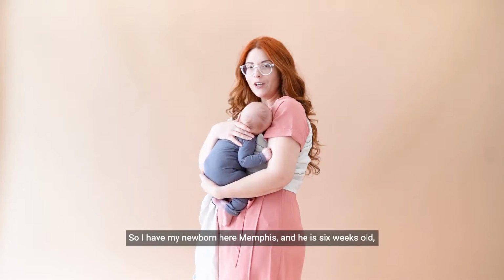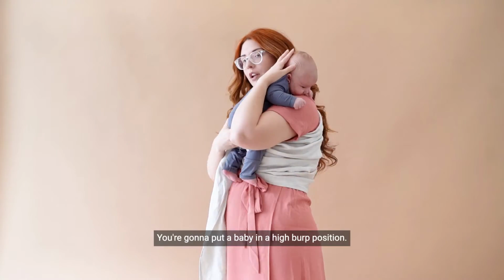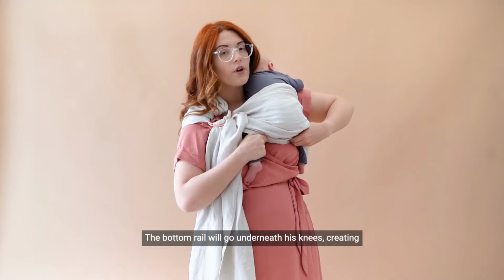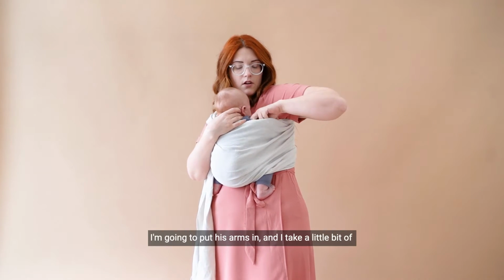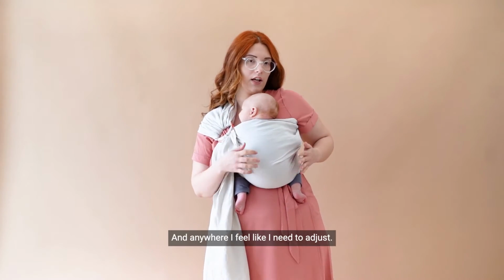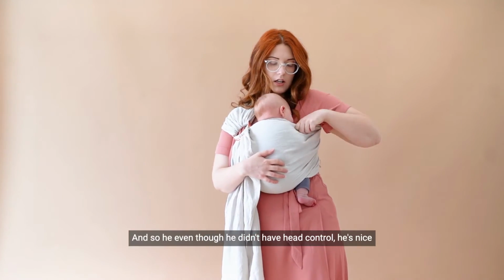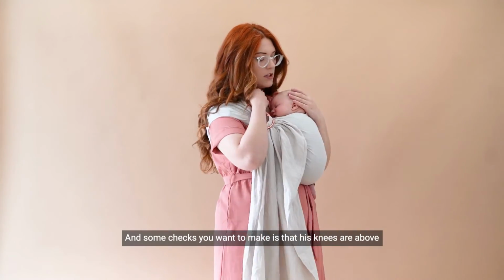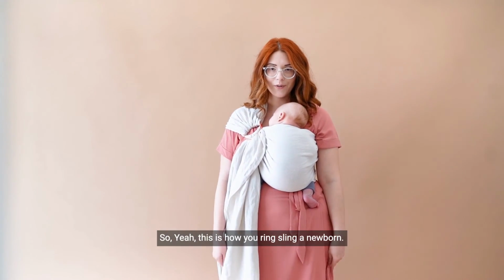How to Ring Sling your newborn